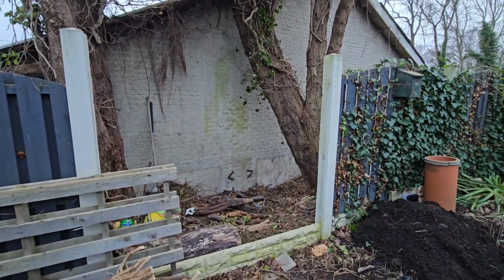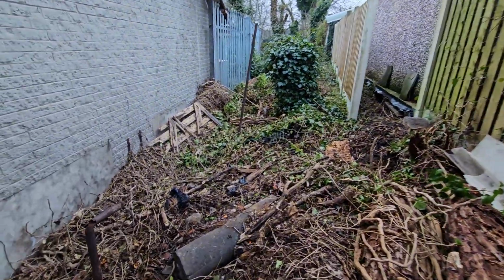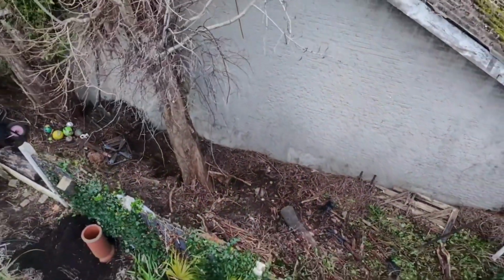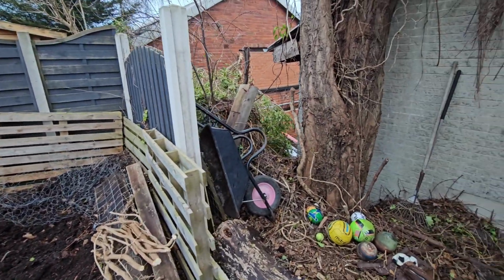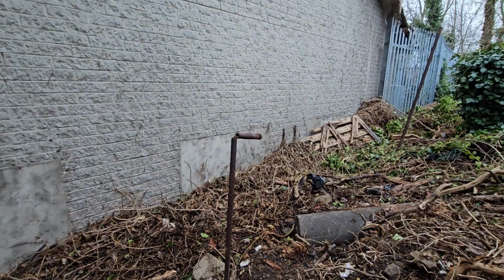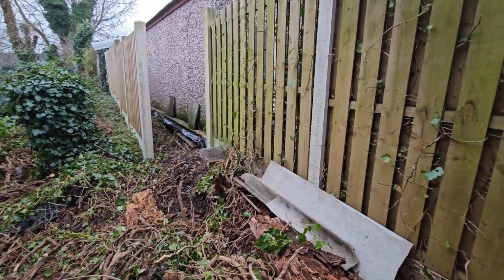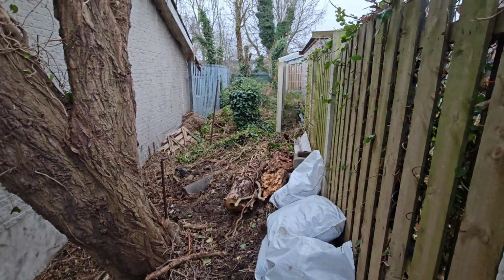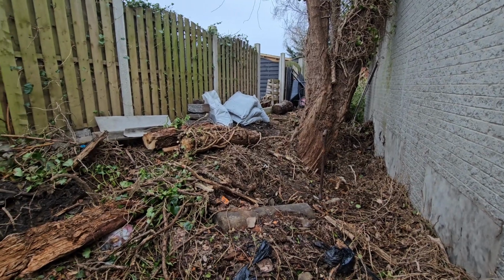What’s Behind the Fence? Extending My Tropical-Style Garden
Join me as I take a look behind the fence and reveal my plans for expanding my tropical-style garden! This overgrown area is full of potential, but first, there’s a lot of work to do. I’ll be sharing my vision for the space, ideas for planting, and the challenges I’ll need to overcome.